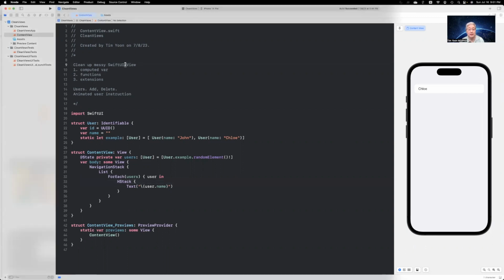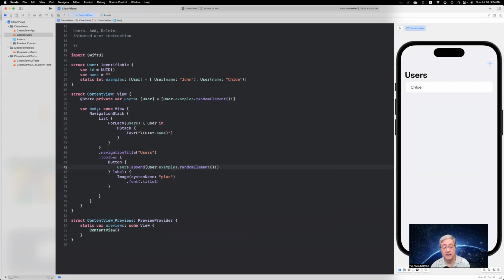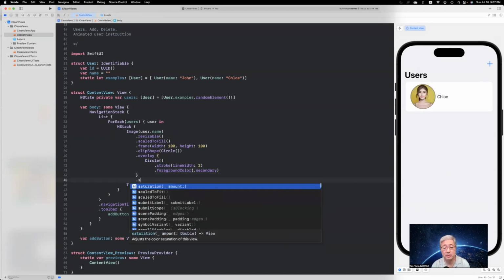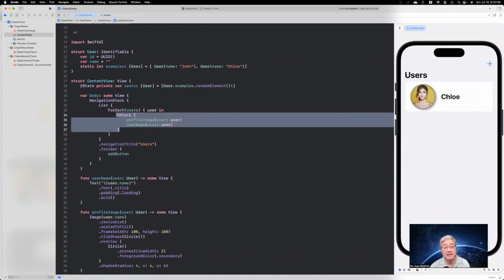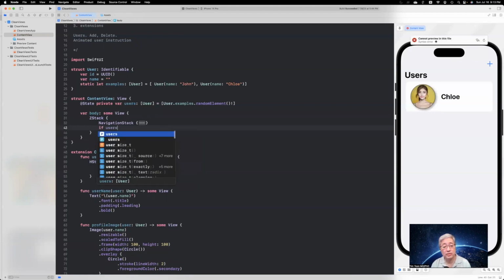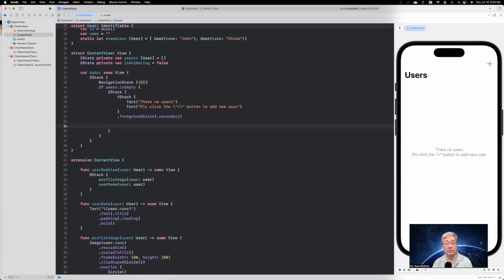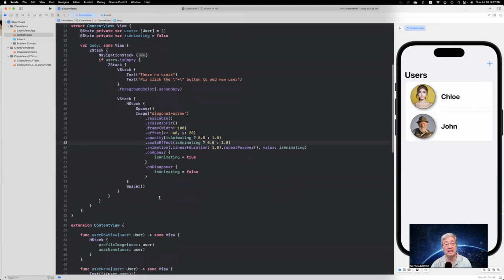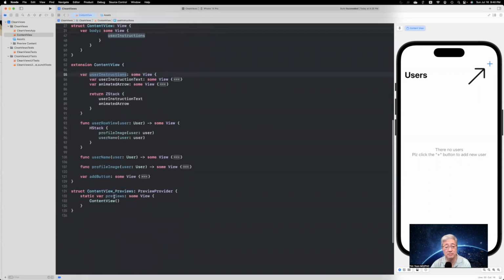Clean Messy SwiftUI Views: Easy Techniques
Clean Messy SwiftUI Views:  Single Responsibility Principle, computed vars, functions, and extensions. Animated user instruction overlay.